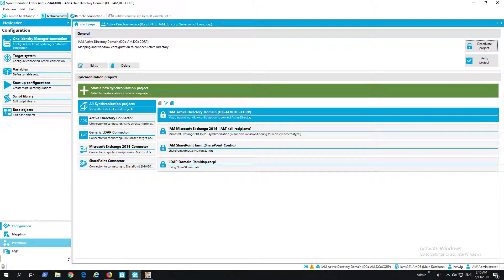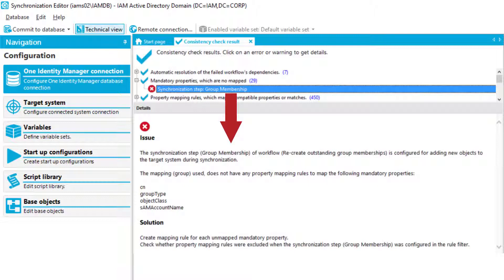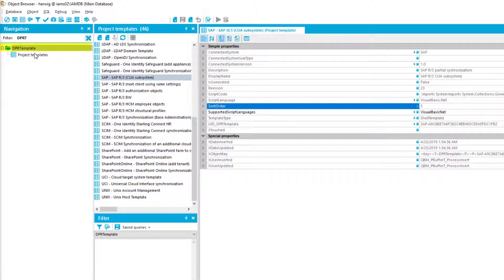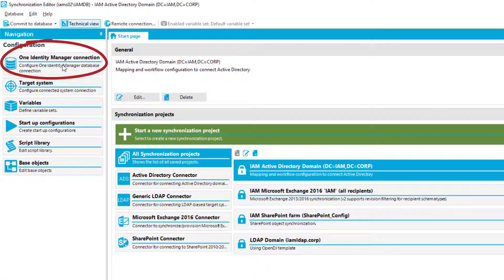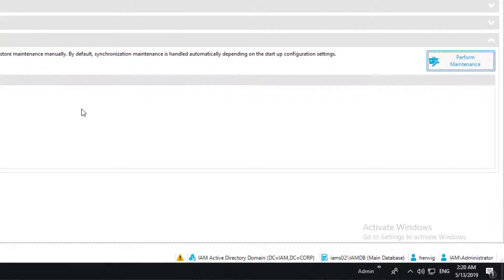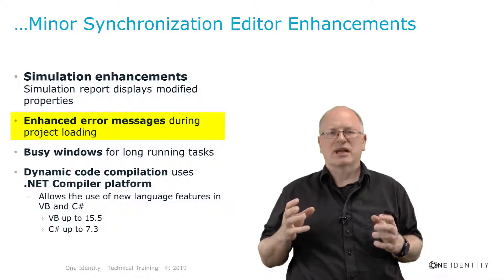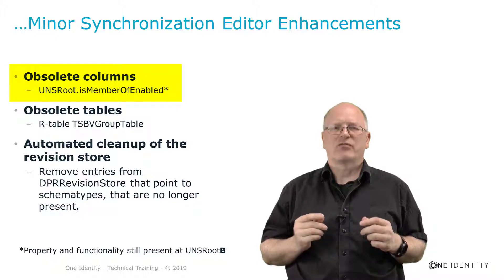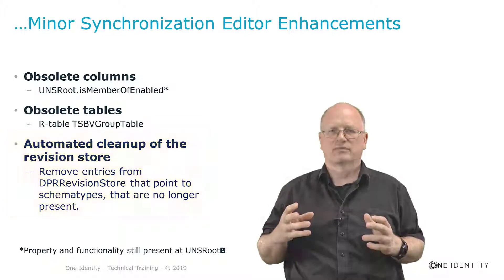One Identity Manager | Upgrade 8.1 #11 | Synchronization Enhancements Part 2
Training Video Series: One Identity Manager 8.1 Upgrade
Synchronization Enhancements - 2
- Sequence of Startup configurations
- Script-library for Synchronization Projects